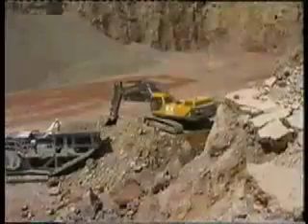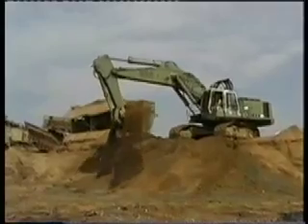Back Hoe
This video clip shows a typical loading position for a backacter, above the truck or feed hopper with relatively short and rapid cycle and the loading point clearly visible to the operator.